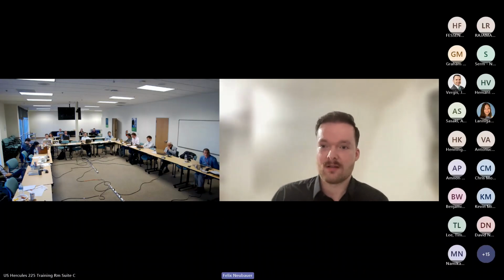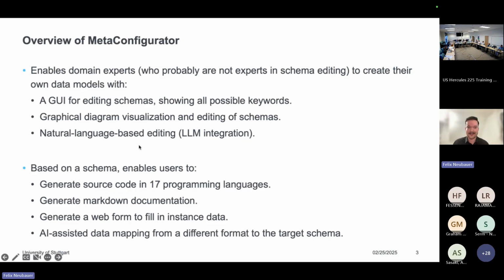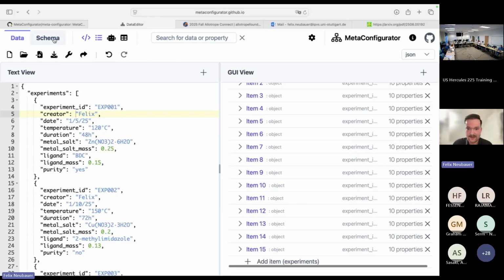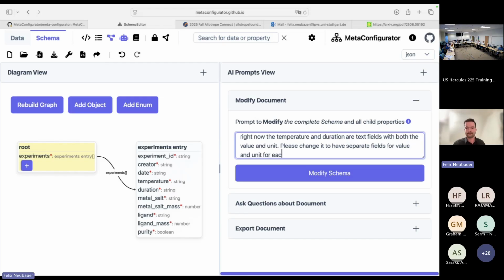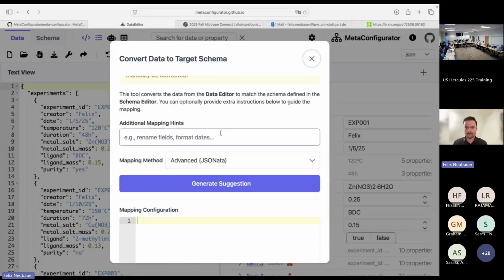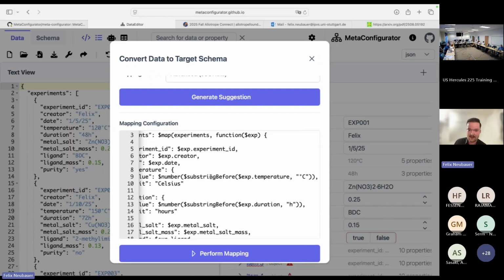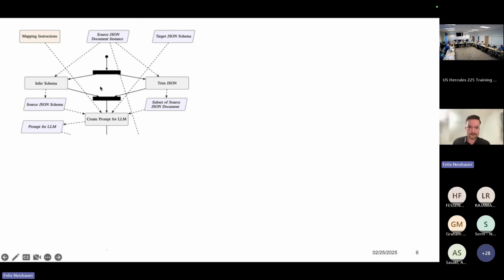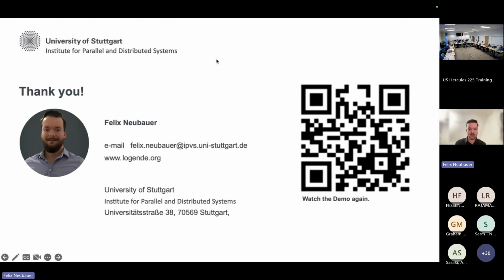2025 Fall AC - AI-assisted JSON Schema Creation and Mapping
Presentaed By: Felix Neubauer, University of Stuttgart
AI-assisted JSON Schema Creation and Mapping